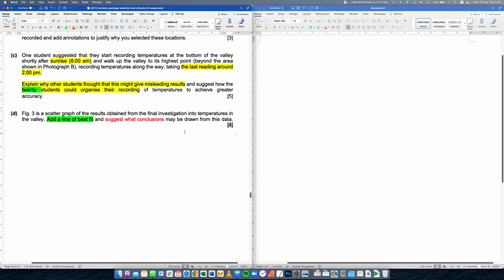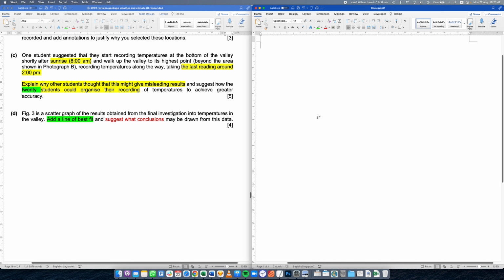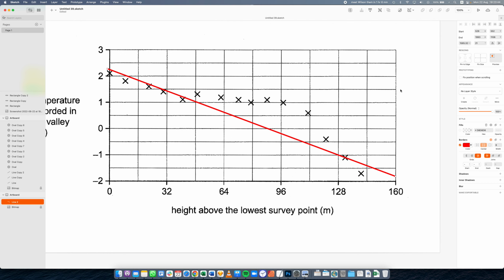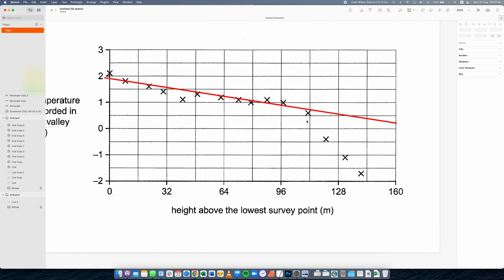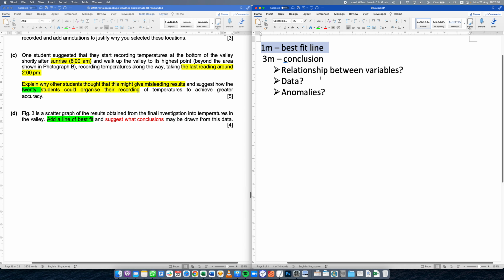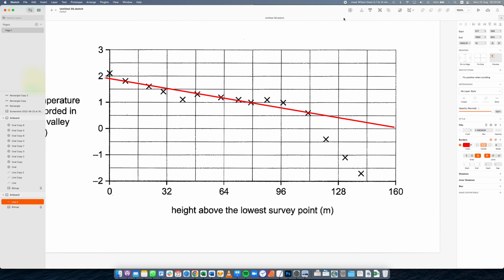Qns D Part 1 - Best Fit Line 2016 O-level Weather & Climate GI